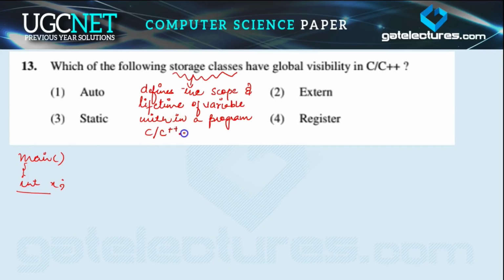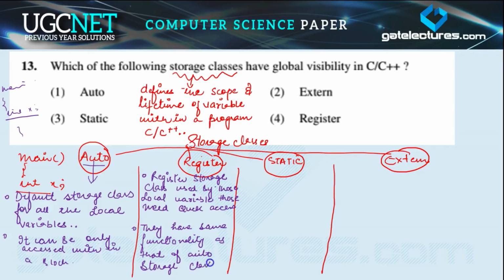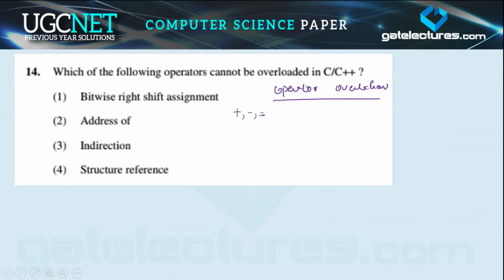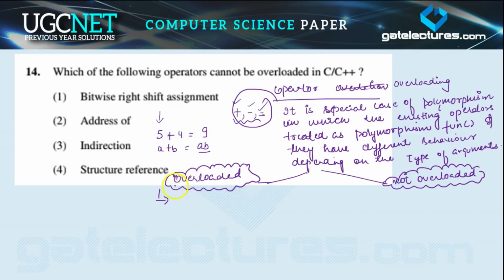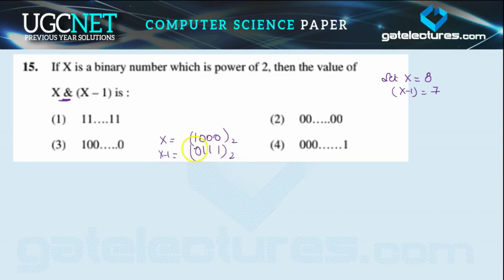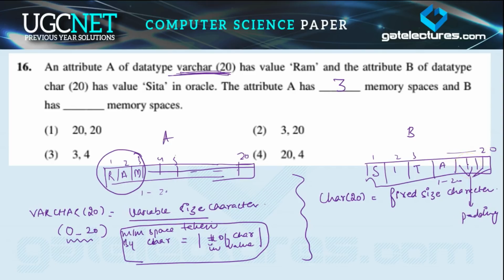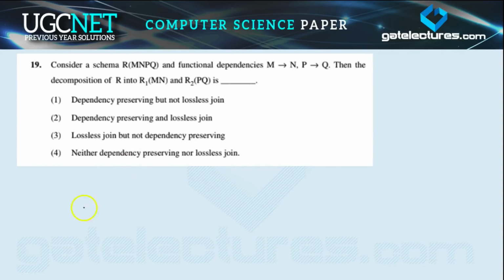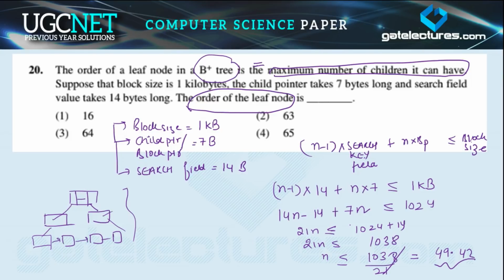NTA UGC NET January 2017 Computer Science Question paper Solution Part 2